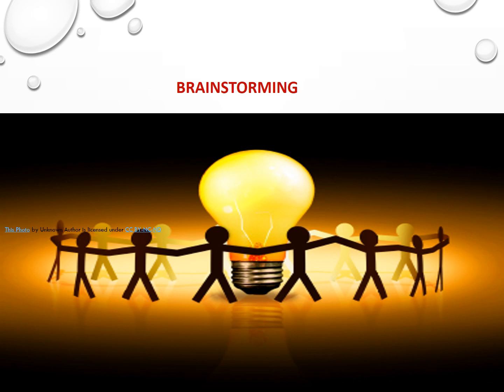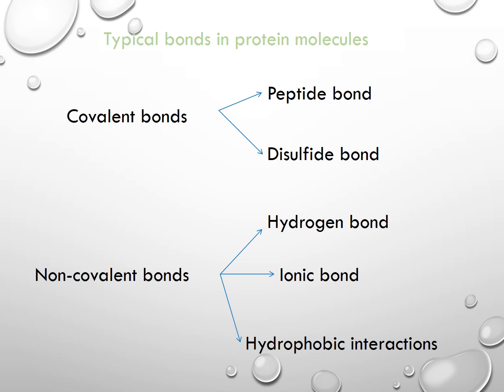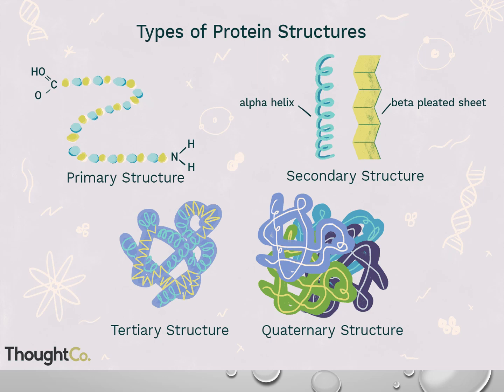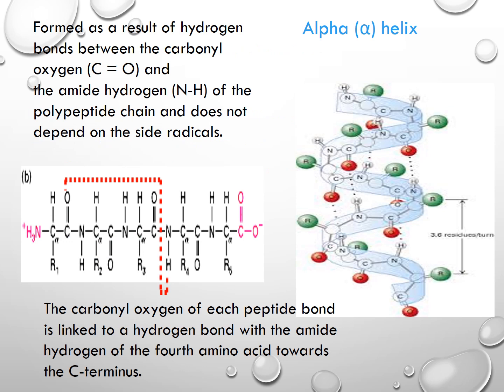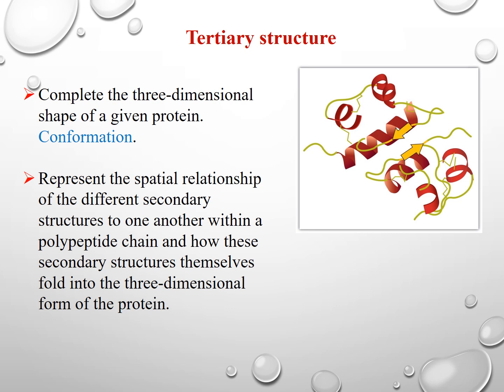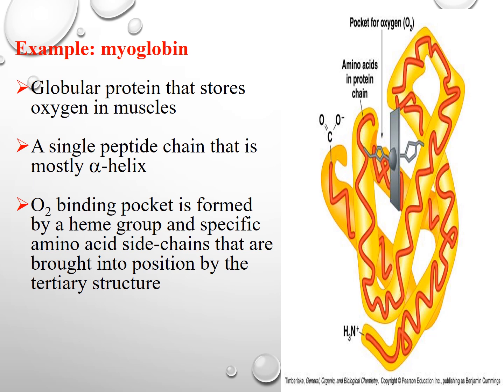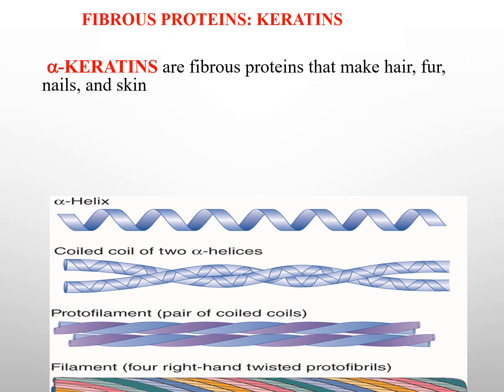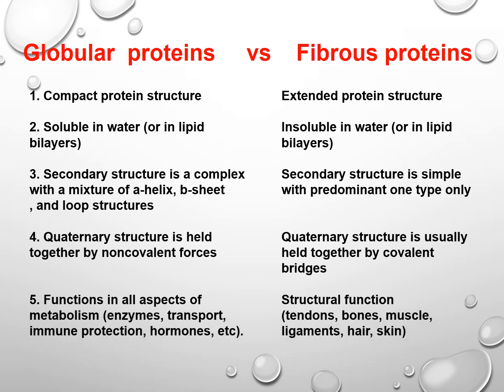Fibrous and Globular proteins 2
There are two main classes of protein tertiary structure: Fibrous proteins are generally composed of long and narrow strands and have a structural role (they are something) Globular proteins generally have a more compact and rounded shape and have functional roles (they do something)